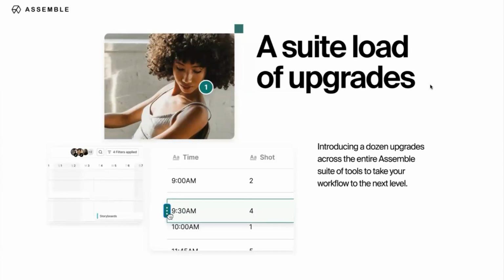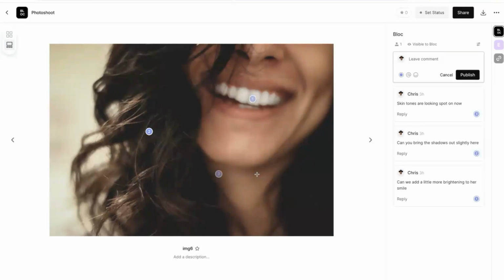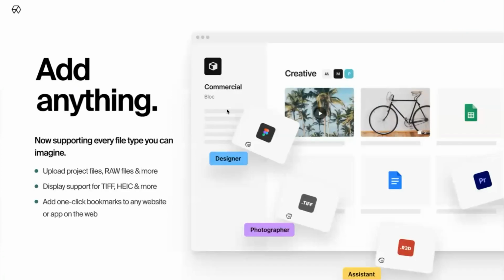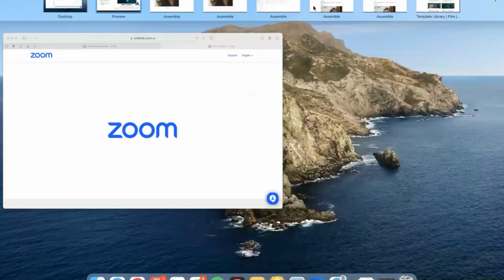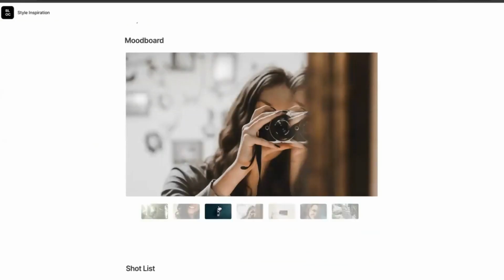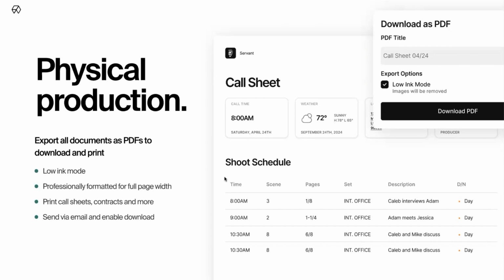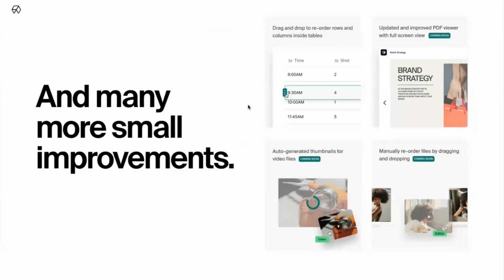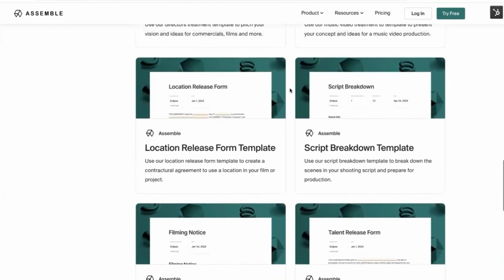Assemble Fall Release 2023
Introducing the Fall Release 2023.

Asset markups, moodboards, printable documents, global calendar filtering and more.